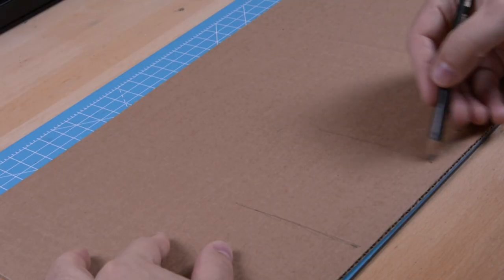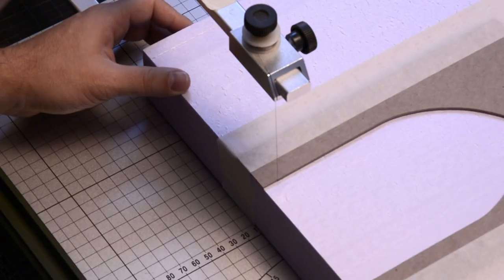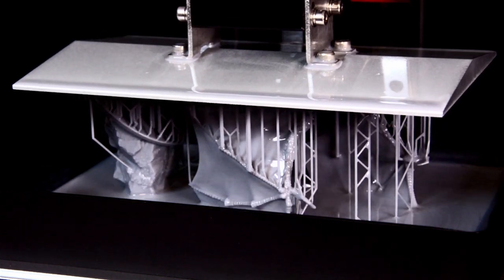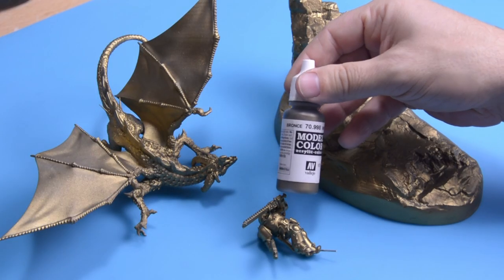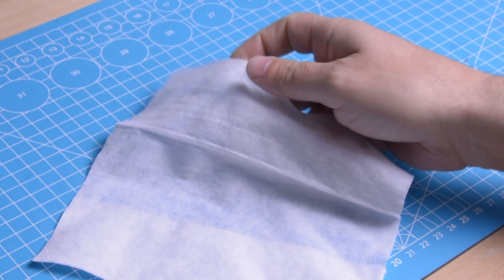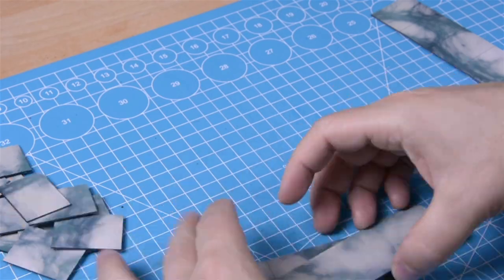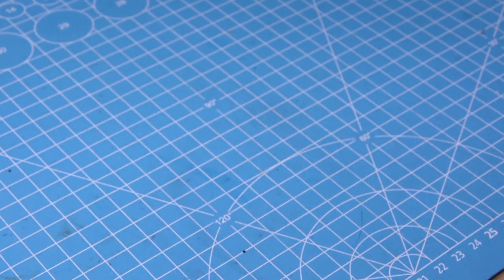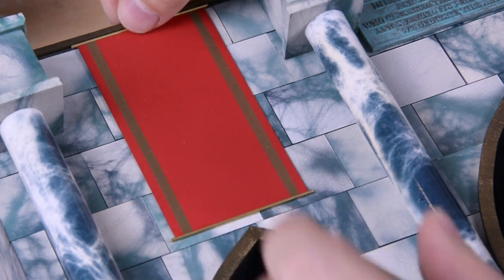I Made a Triumphal Arch for Warhammer 40,000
Hello! For my last couple of games of 40K I've felt like we needed a large terrain piece for the center of the battlefield. Something that could block line of sight to a titan. So I decided to make a Triumphal Arch.

The kind people of Creality sent me a resin printer and a wash & cure station to use in this video.